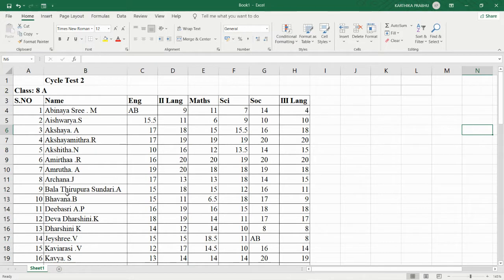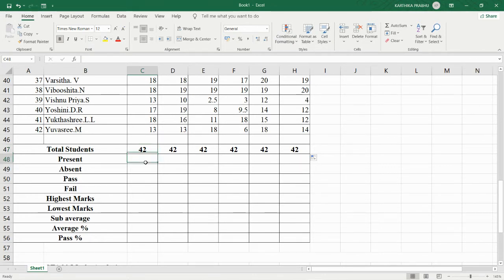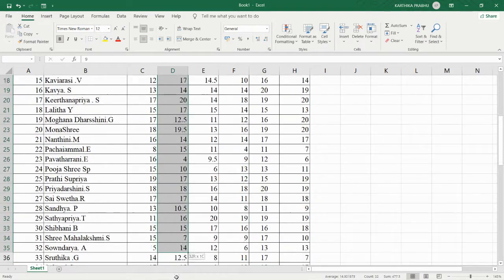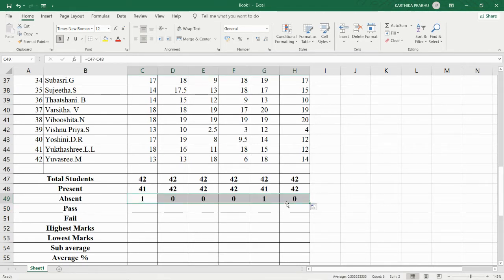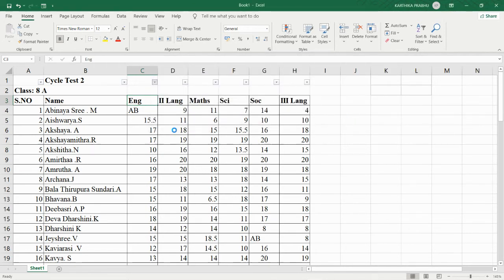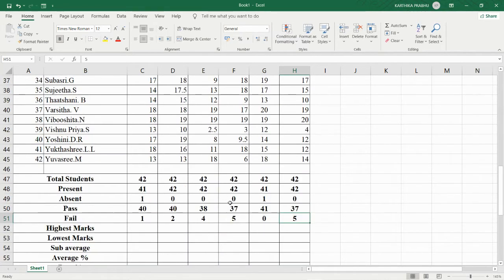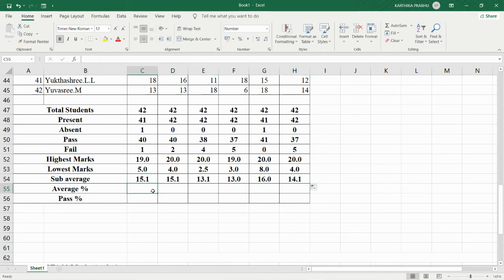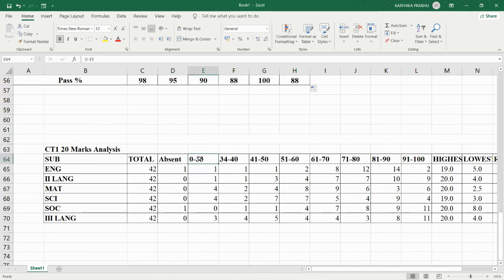How to Calculate Mark Analysis Part II || Pass, Pass Percentage, Average, Average Percentage, Fail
How to calculate Number of students present
How to calculate Number of students absent
How to calculate Number of students pass
How to calculate Number of students Fail
How to calculate Subject Average
How to calculate Average percentage
How to calculate Pass Percentage